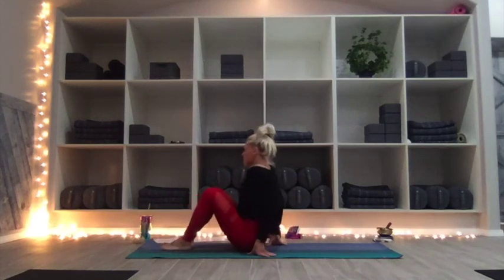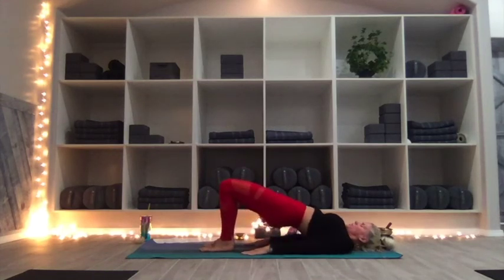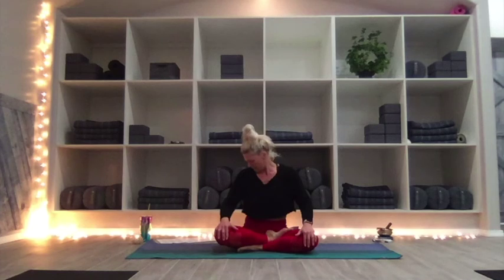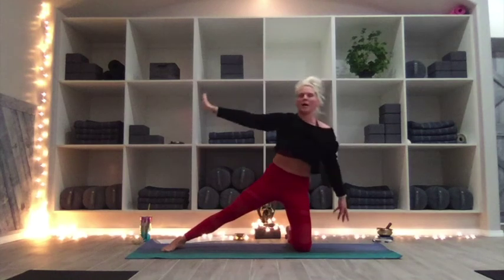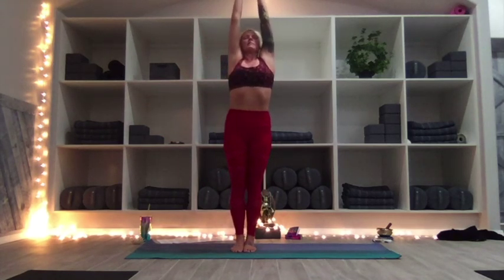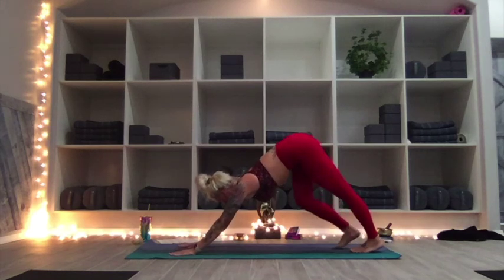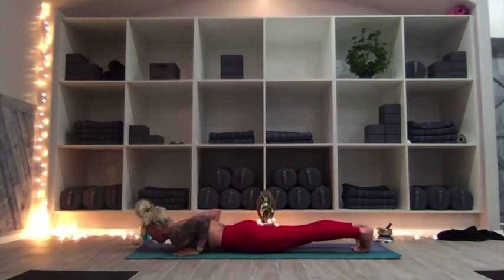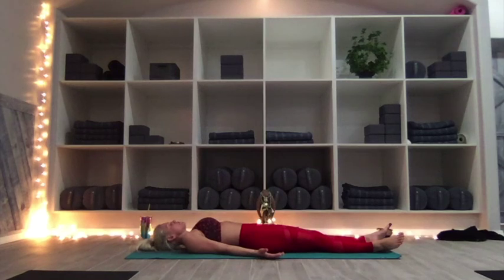Desert Lotus Yoga Abq- Morning Flow with Holly